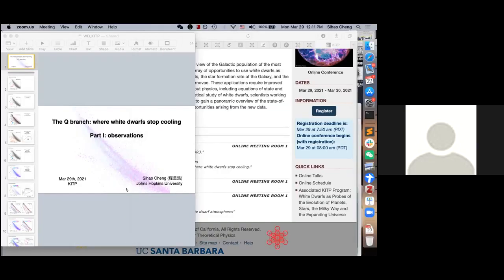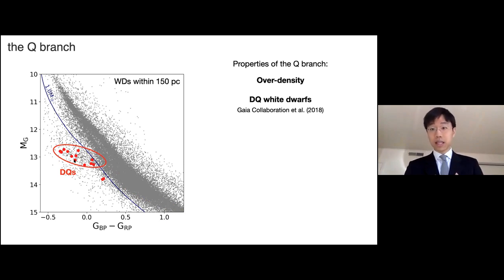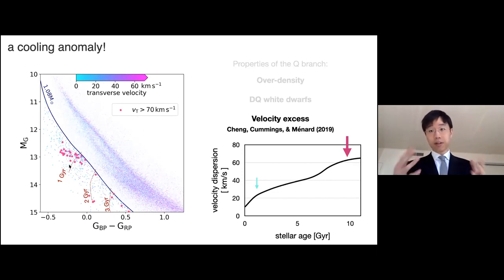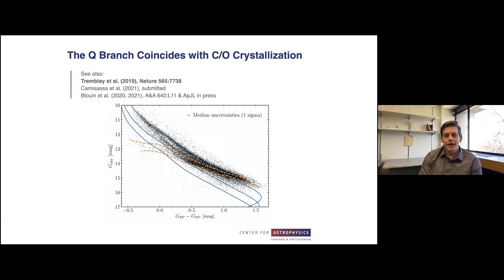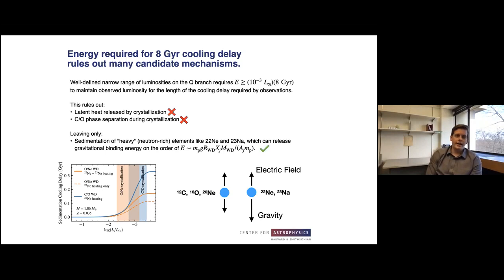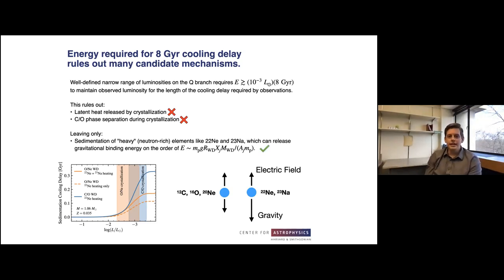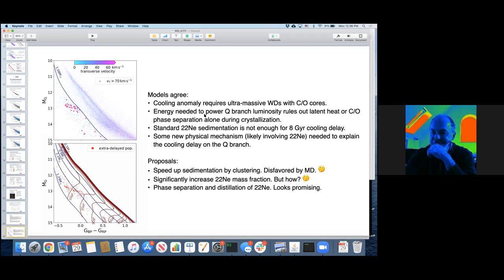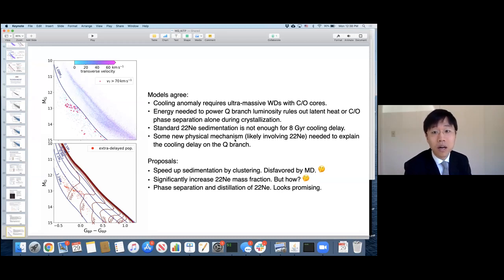The Q branch: where white dwarfs stop cooling ▸ Sihao Cheng, Evan Bauer WHITEDWARFS-C21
Recorded as part of the "White Dwarfs from Physics to Astrophysics" KITP online conference.

Coordinators: Alejandra Romero, Matthias Schreiber, Ken Shen, and Silvia Toonen